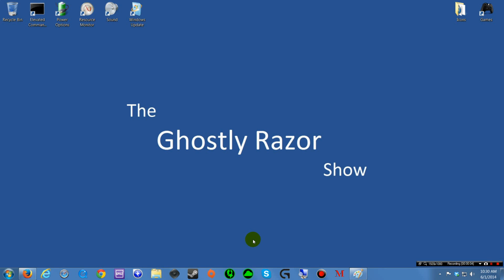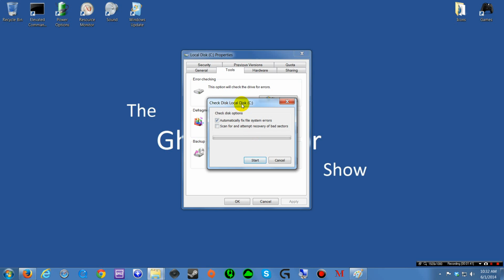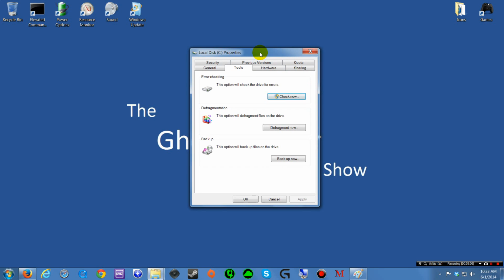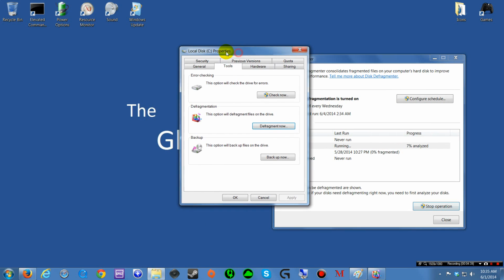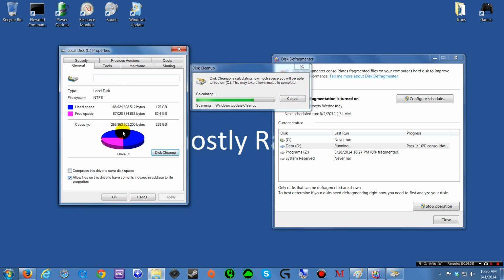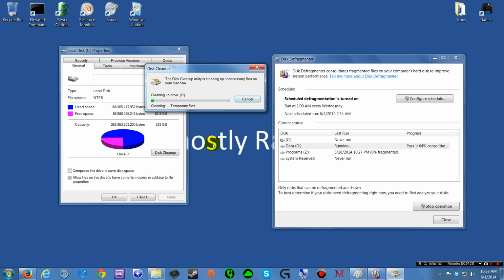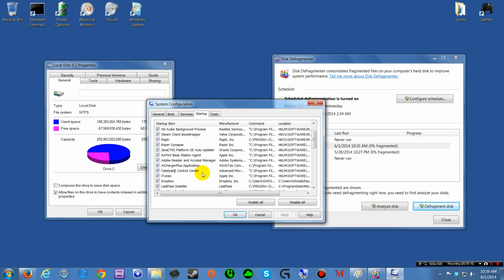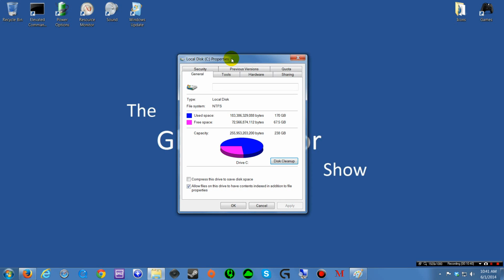Speed up your PC and clean it up too.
This is how to make your computer boot up faster and windows to work faster and better.